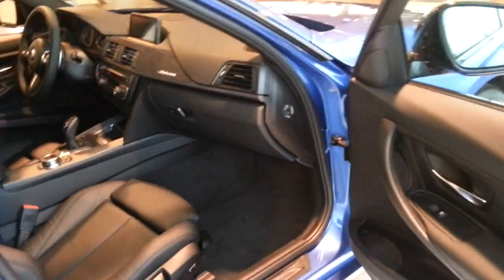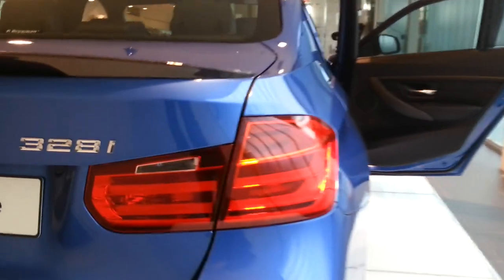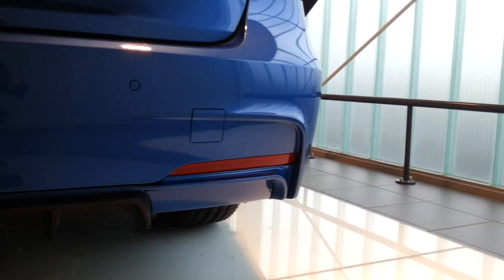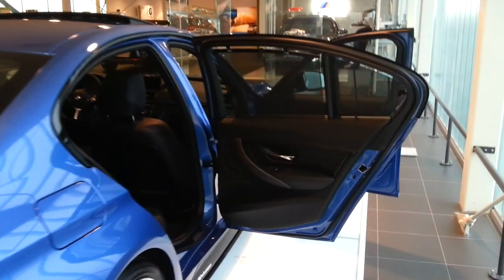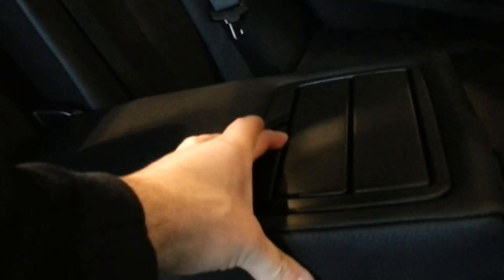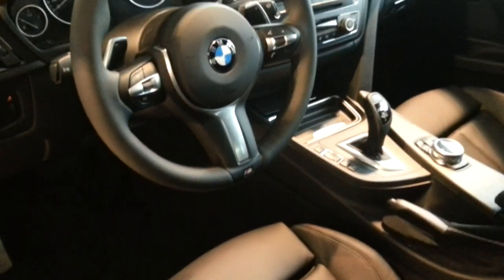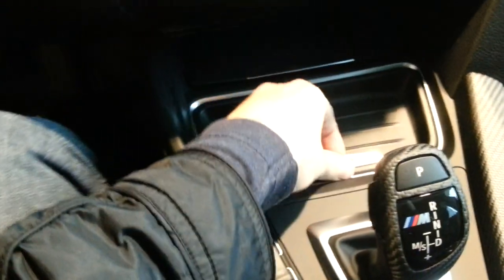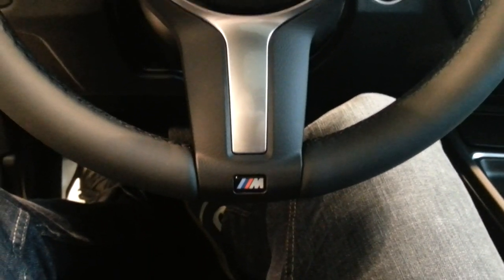BMW 3 Series M 2015 In Depth Review Interior Exterior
Hello and welcome to Alaatin61! YouTube's collection of automotive variety! In today's video, we'll take an up close and in depth look at the 2015 BMW 3 Series M Performance. This 328i has 245 HP.